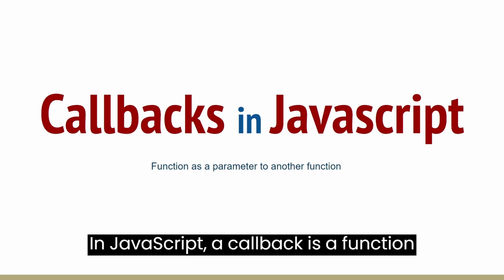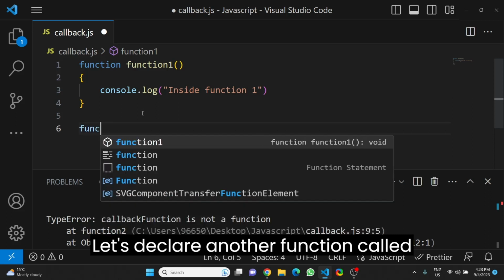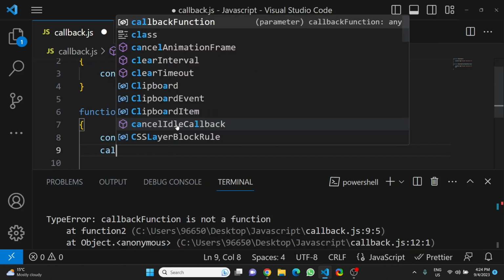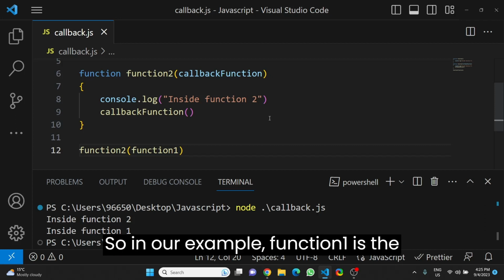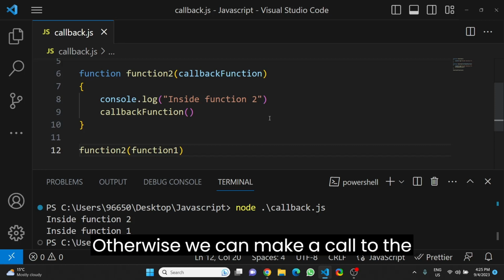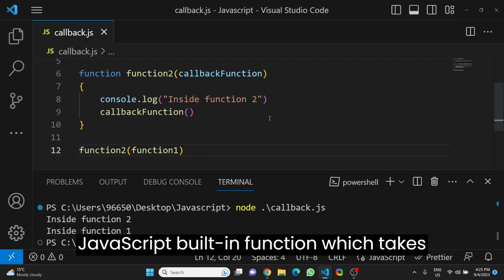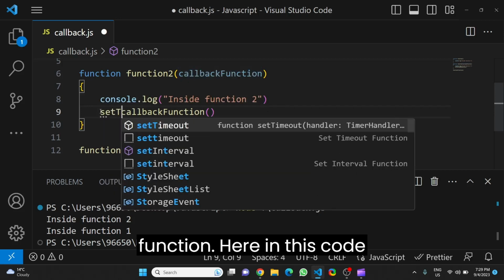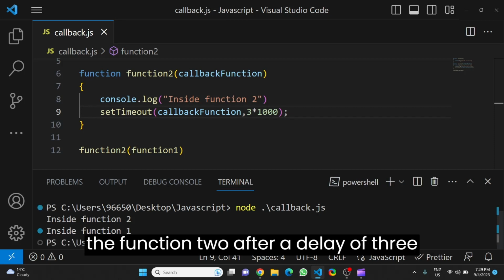Callbacks in JavaScript Explained | Async Programming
🚀 Understanding JavaScript Callback Functions Made Easy! 🚀

Welcome to our JavaScript journey! In this tutorial, we'll make callback functions in JavaScript crystal clear. Whether you're just getting started or want to solidify your knowledge, this video is perfect for you.

Timestamps ⏲️:
00:00 - What is a Callback in JavaScript?
00:11 - Simple Callback Code Example
01:45 - Example Usage of Real World Scenario
04:12 - How setTimeout Works with Callbacks?
03:50 - Request for Subscription :)

Join us as we explore the world of callback functions with a straightforward code example. We'll also explain how setTimeout can be used with callbacks to create time-based events in your web applications. 🕒

Questions or ideas? Share them in the comments below, and let's learn together! 💬